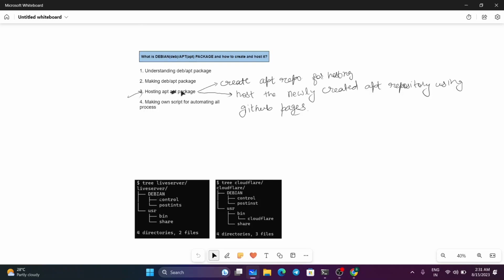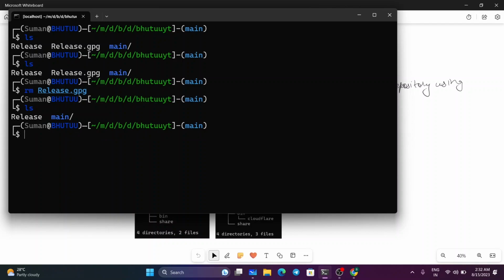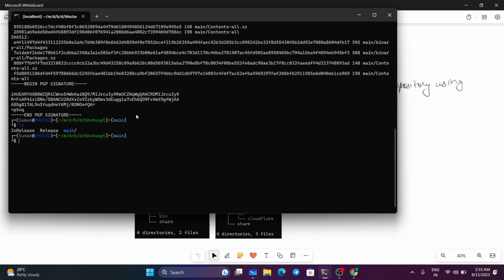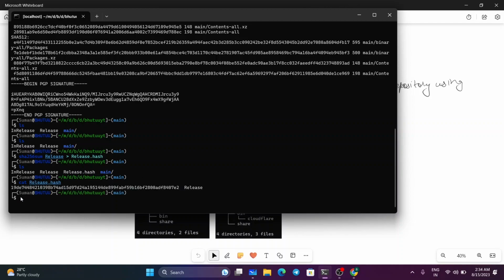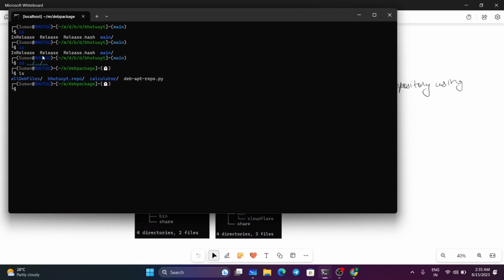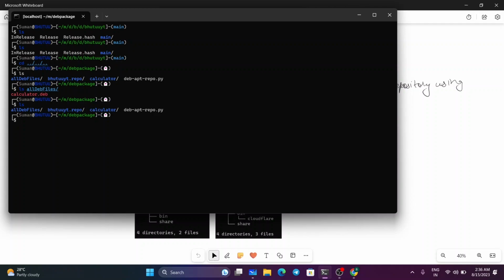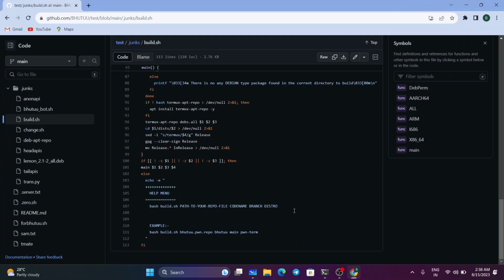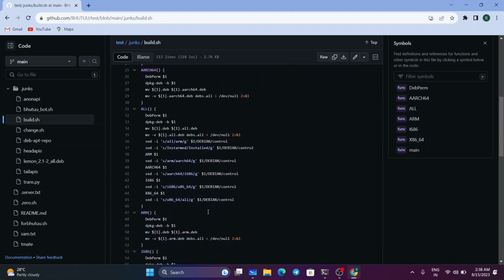How to sign Release file of apt repository using gpg key (authentic method). | Part: 5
This video is the fifth part of the video series: "APT or Debian Package Management". In this video we are discussing the best way to make our InRelease file authentic and secure for our apt repository.